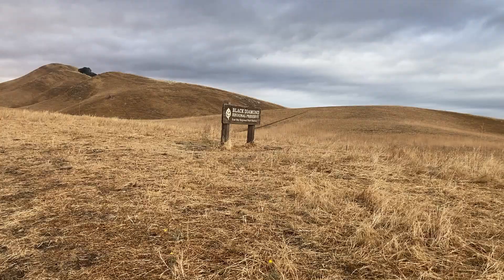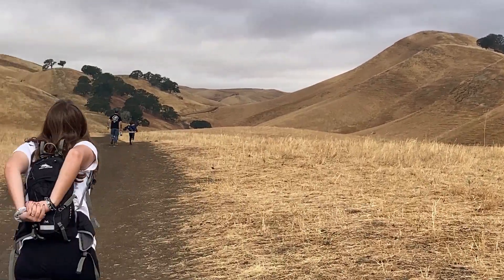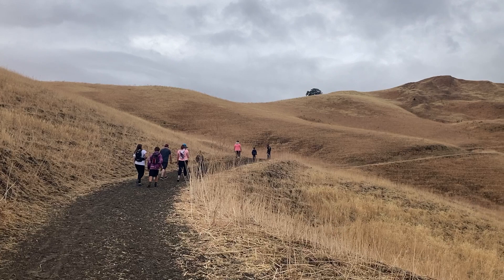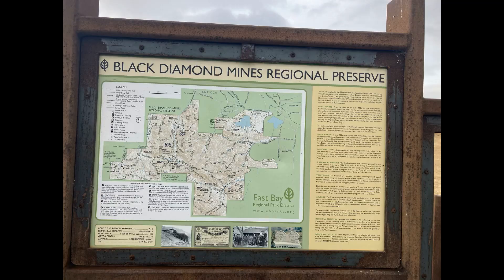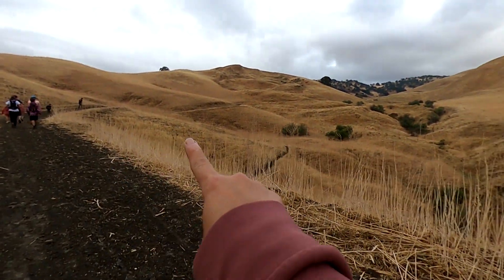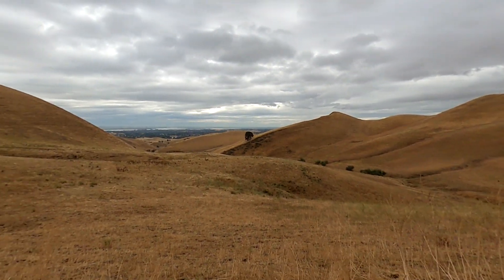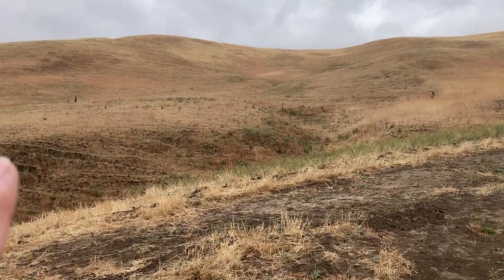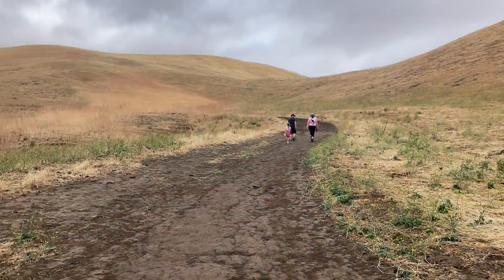Black Diamond Mines | Day Hike in Antioch, Ca